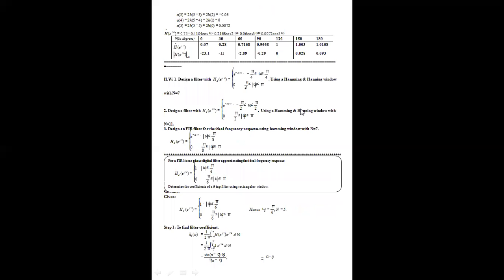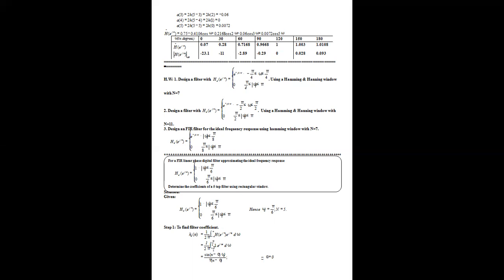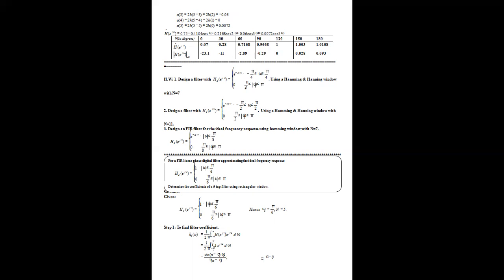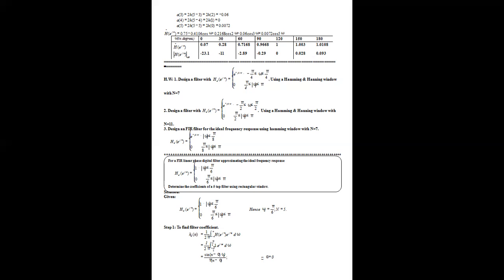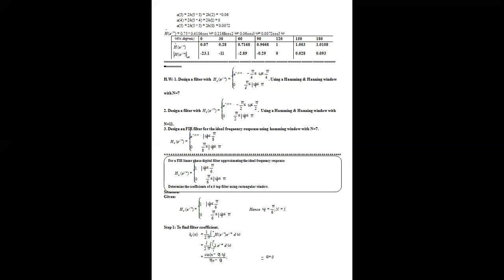MAMSE|DISCRETE TIME SIGNAL PROCESSING|UNIT-3|FIR|PART-4